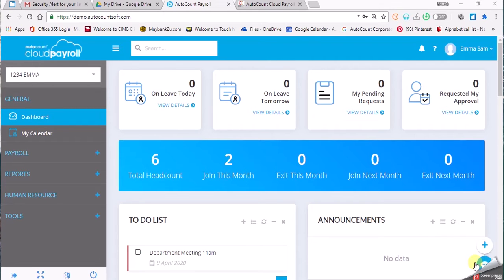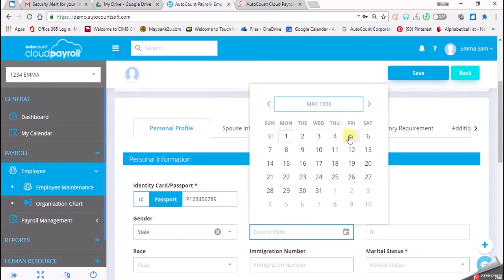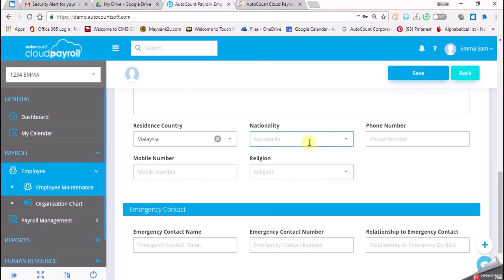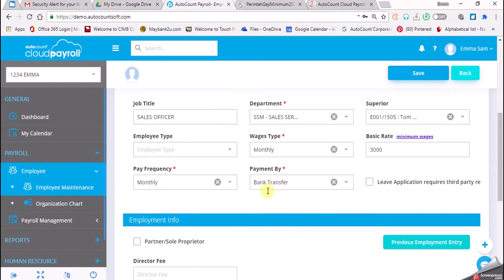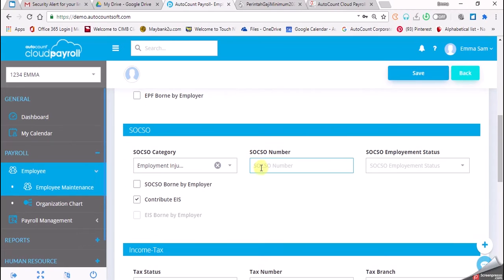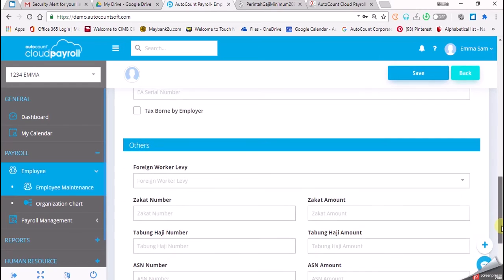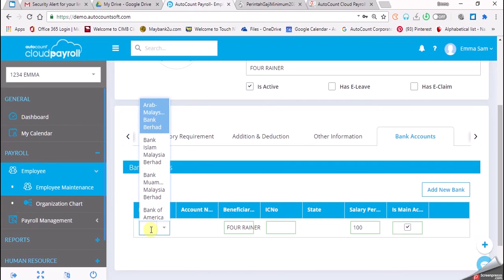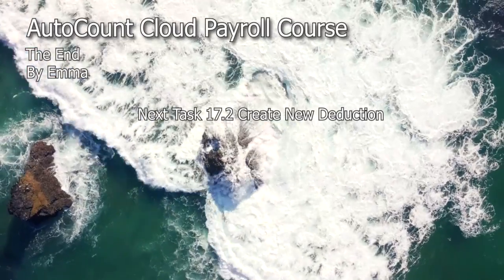AutoCount Cloud Payroll Chapter 17 Task 17.1 By Emma